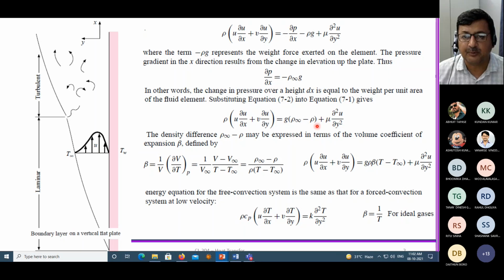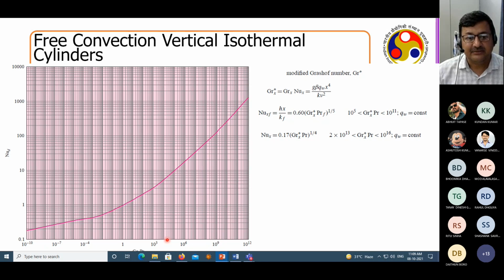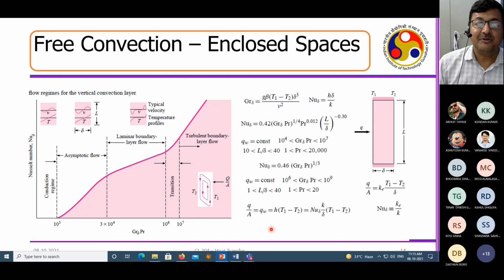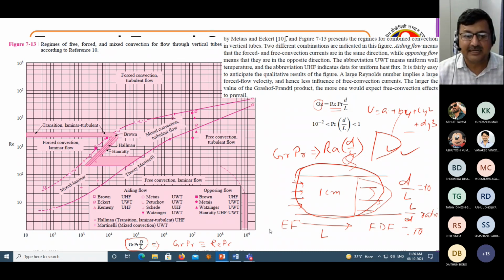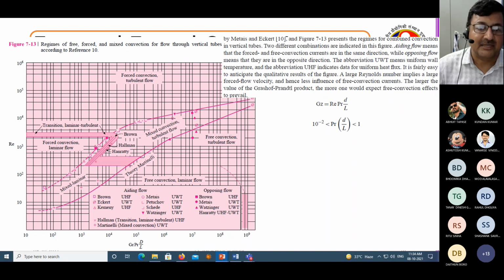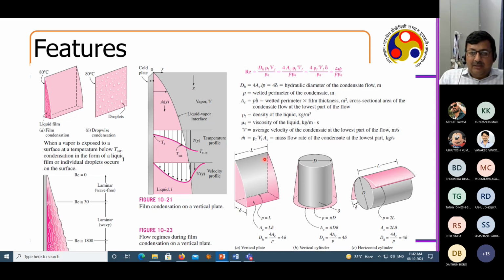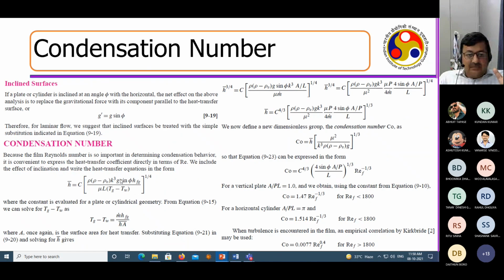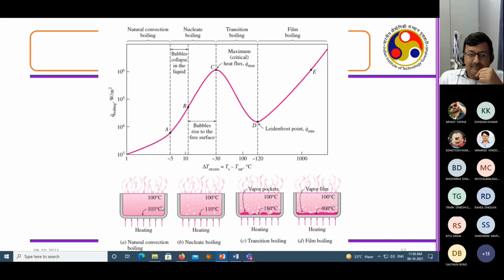Lec_21_Friday_08.10.21